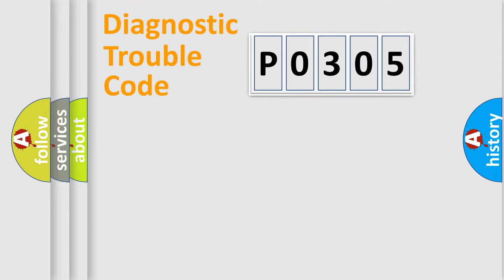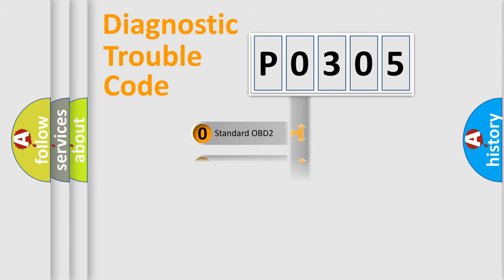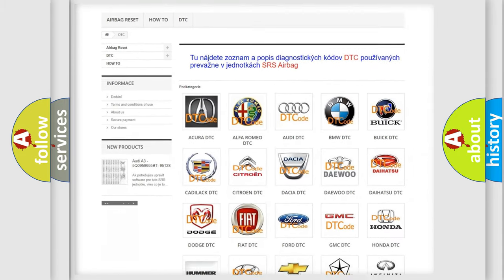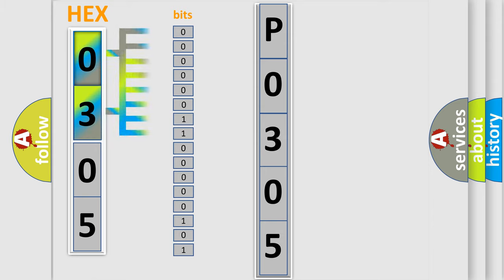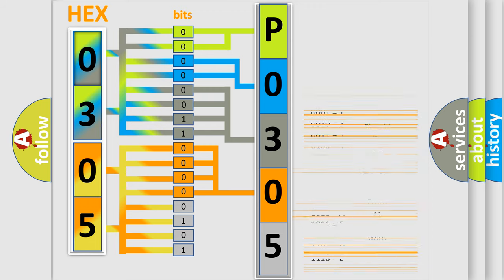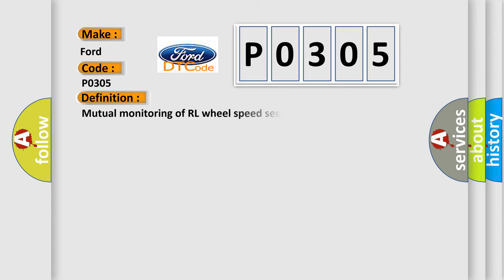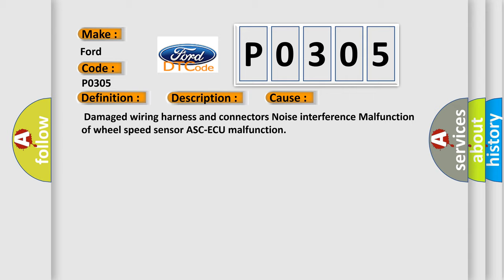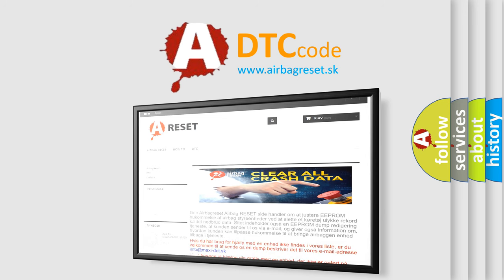DTC Ford P0305 Short Explanation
Contents:
0:21 Basic DTC analysis according to OBD2 protocol standard.
1:48 Insight into programming
2:58 A diagnostically understandable description of the Diagnostic Trouble Code
3:05 Basic error definition

Make:
Ford
Code:
P0305
Definition:
Mutual monitoring of RL wheel speed sensor
Description:
ASC-ECU monitors the signals from each wheel speed sensor while the vehicle is being driven.If any fault below is found in these sensor signals,ASC-ECU will set the relevant DTC: 1).Missing wheel speed sensor signal 2).Wheel speed sensor signal continuously indicates low value.NOTE: When DTC C1020 is not set,the following conditions may be present: Some wheels slip Unstable vehicle attitude External noise interference Vehicle ran with the parking brake applied.Rotate only two wheels with drum tester
Cause: